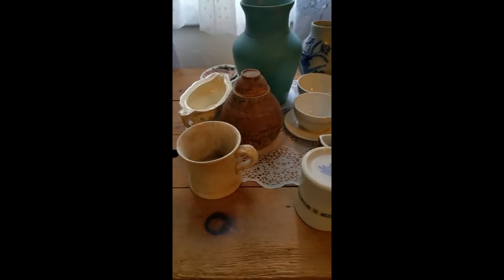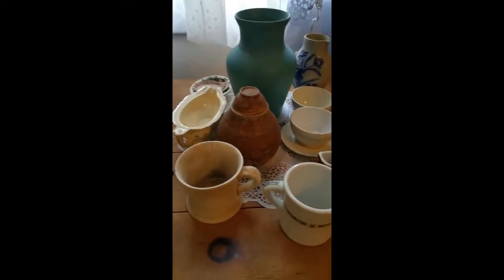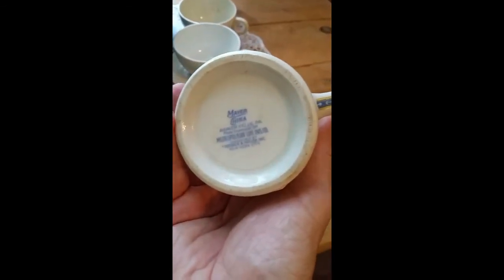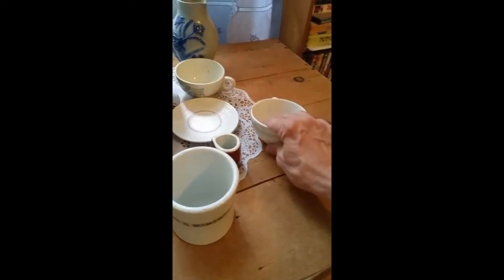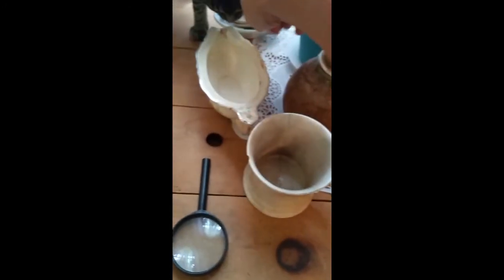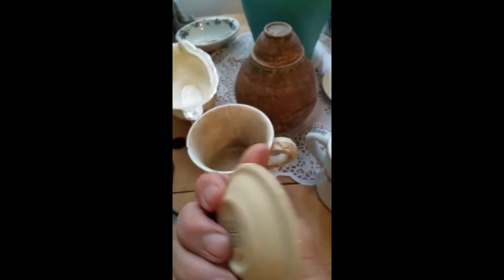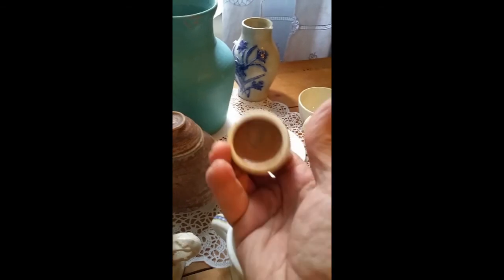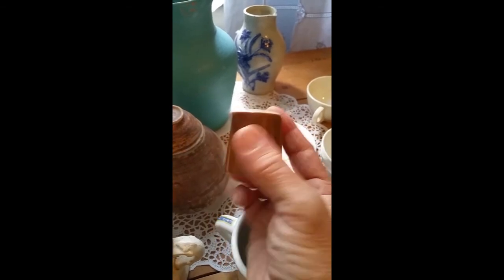digging old bottles